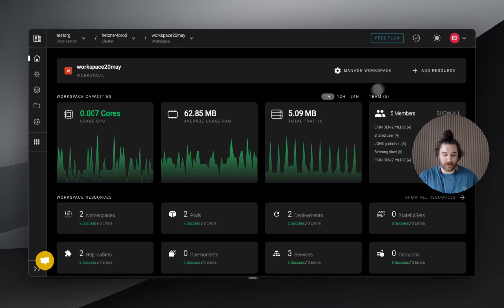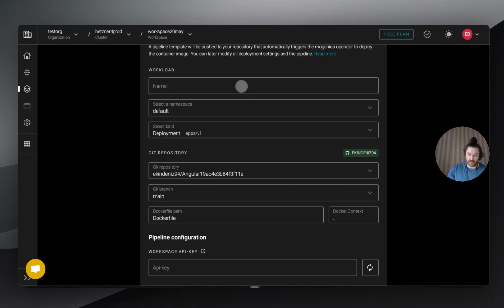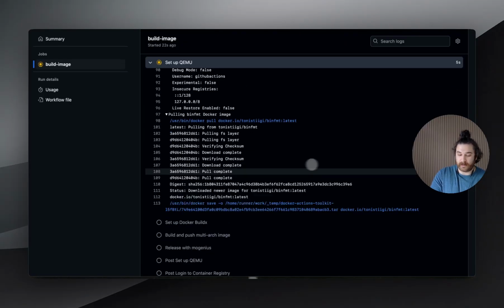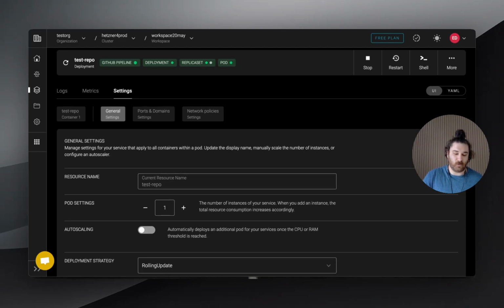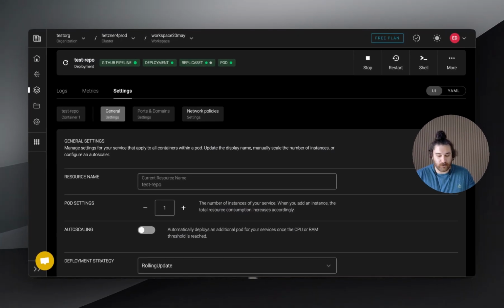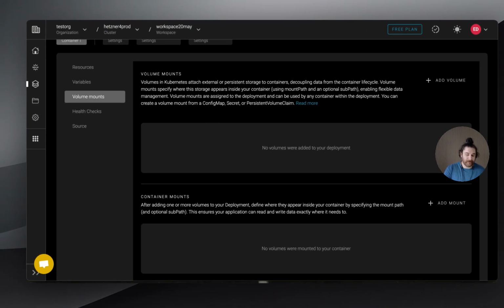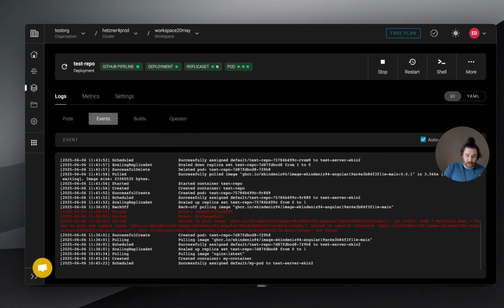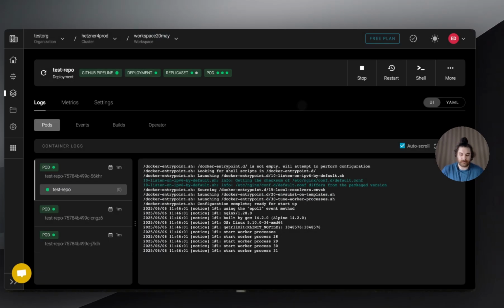CI/CD Pipeline Starters with GitHub | DevOps Tutorial with Ekin from mogenius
In this video, Ekin, a DevOps Engineer at Team mogenius, introduces you to our Pipeline Starters – a powerful feature that makes deploying your GitHub repositories as CI/CD pipelines fast and effortless.

🚀 What You’ll Learn:
 • How to access and use Pipeline Starters in the mogenius dashboard
 • The benefits of integrating GitHub for CI/CD workflows
 • Step-by-step deployment process from workspace to resource creation
 • Best practices for streamlined DevOps automation

✨ Why mogenius?
We simplify DevOps so you can focus on building. Our tools help you launch services faster with built-in automation and clear interfaces.